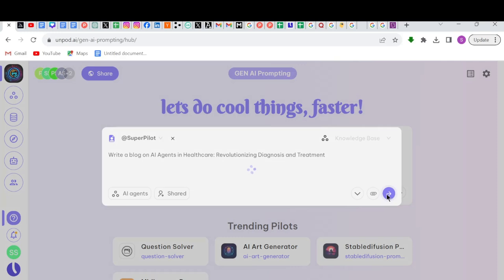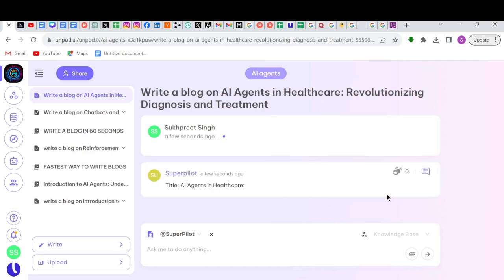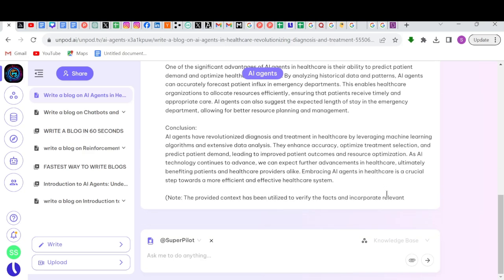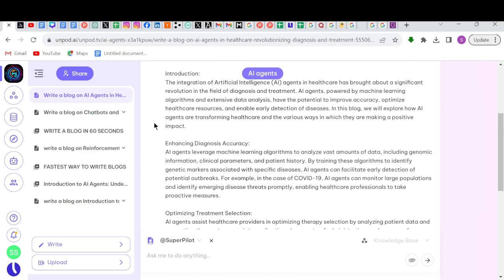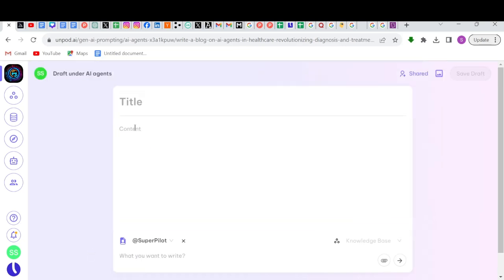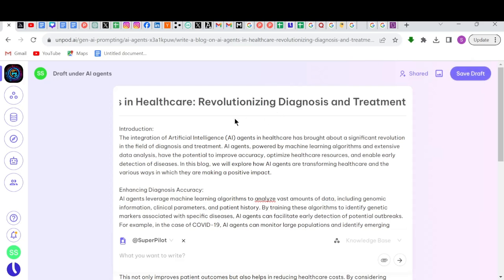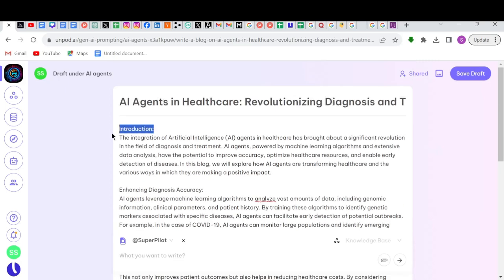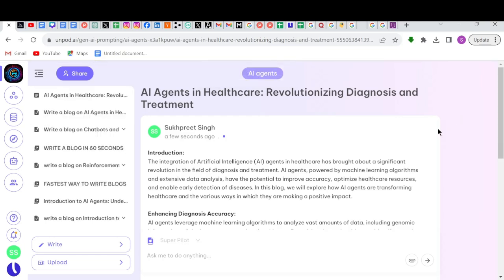Easy Way to Write a Blog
unpod's super pilot: Unpod stands as a pioneering solution designed exclusively for forward-thinking entrepreneurs seeking to revolutionize their operational efficiency. As the epitome of innovation, Unpod emerges as a super pilot, guiding entrepreneurs through the intricate landscape of business automation. In a world where time is of the essence and productivity is paramount, Unpod takes the reins to streamline and simplify operational tasks, allowing entrepreneurs to focus on strategic growth and creative pursuits.
Introduction:
The integration of Artificial Intelligence (AI) agents in healthcare has brought about a significant revolution in the field of diagnosis and treatment. AI agents, powered by machine learning algorithms and extensive data analysis, have the potential to improve accuracy, optimize healthcare resources, and enable early detection of diseases. In this blog, we will explore how AI agents are transforming healthcare and the various ways in which they are making a positive impact.

Enhancing Diagnosis Accuracy:
AI agents leverage machine learning algorithms to analyze vast amounts of data, including genomic information, clinical parameters, and patient history. By training these algorithms to identify genetic markers associated with specific diseases, AI agents can facilitate early detection of potential outbreaks. For example, in the case of COVID-19, AI agents can monitor large populations and identify emerging disease threats promptly, enabling healthcare professionals to take proactive measures.

Optimizing Treatment Selection:
AI agents assist healthcare providers in optimizing therapy selection by analyzing patient data and suggesting the most appropriate medication, dose, route of administration, and urgency of intervention. This not only improves patient outcomes but also helps in reducing healthcare costs. By considering extensive genomic data and clinical parameters, AI agents can identify novel therapeutic targets and even repurpose existing drugs for new applications. This approach expands the possibilities for personalized medicine and improves treatment effectiveness.

Predicting Patient Demand and Resource Optimization:
One of the significant advantages of AI agents in healthcare is their ability to predict patient demand and optimize healthcare resources. By analyzing historical data and patterns, AI agents can accurately forecast patient influx in emergency departments. This enables healthcare organizations to allocate resources efficiently, ensuring that patients receive timely and appropriate care. AI agents can also suggest the expected length of stay in the emergency department, allowing for better resource planning and management.

Conclusion:
AI agents have revolutionized diagnosis and treatment in healthcare by leveraging machine learning algorithms and extensive data analysis. They enhance accuracy, optimize treatment selection, and predict patient demand, leading to improved patient outcomes and resource optimization. As AI technology continues to advance, we can expect further advancements in healthcare, ultimately benefiting patients and healthcare providers alike. Embracing AI agents in healthcare is a crucial step towards a more efficient and effective healthcare system.